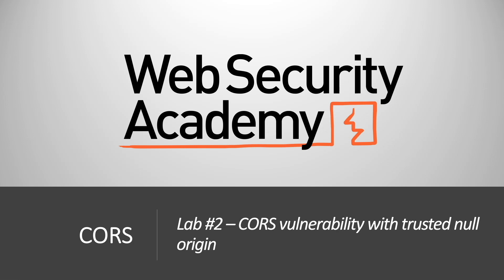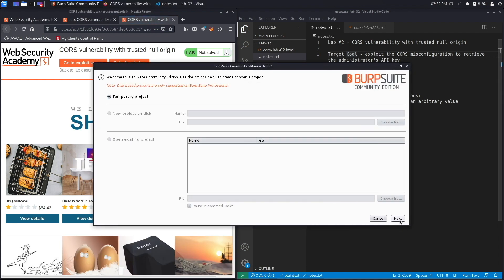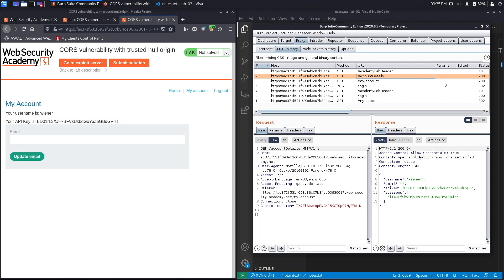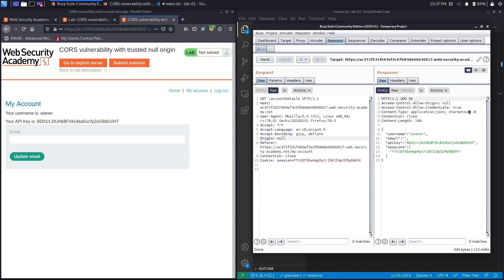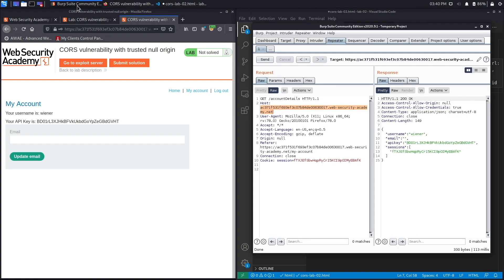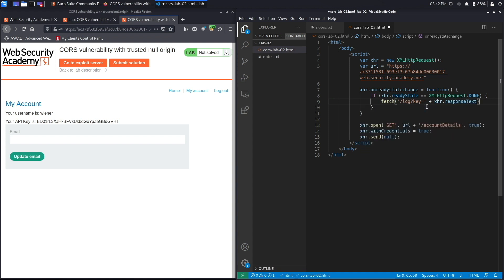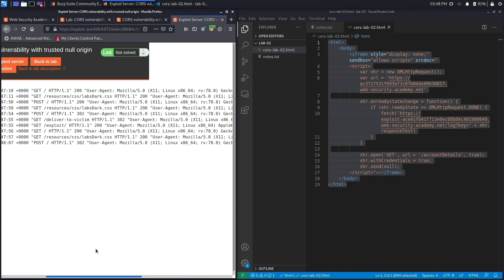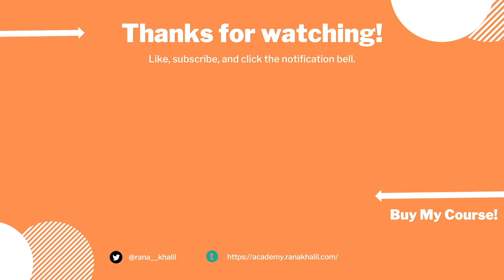CORS - Lab #2 CORS vulnerability with trusted null origin | Short Video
In this video, we cover Lab #2 in the CORS module of the Web Security Academy. The website has an insecure CORS configuration in that it trusts the "null" origin. To solve the lab, we craft malicious JavaScript that uses CORS to retrieve the administrator's API key.